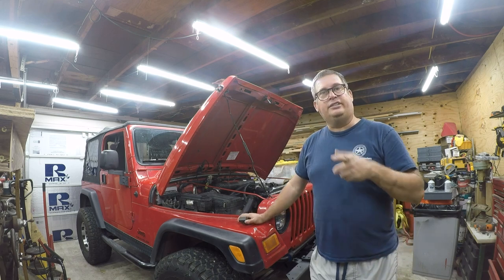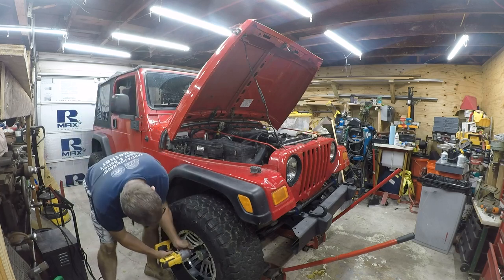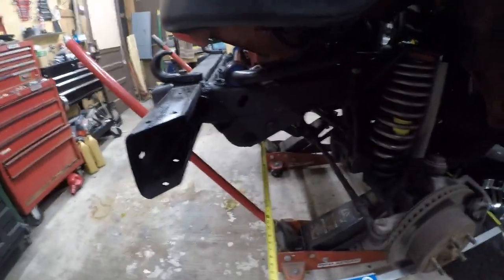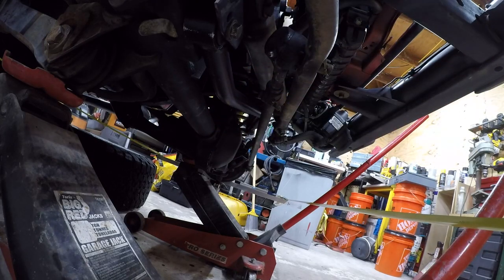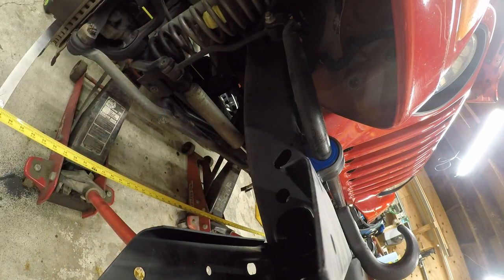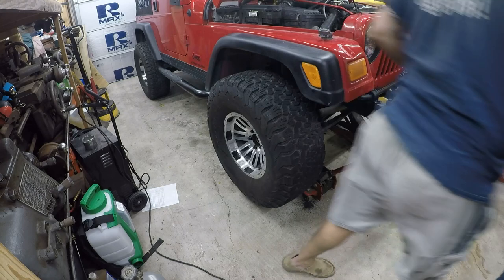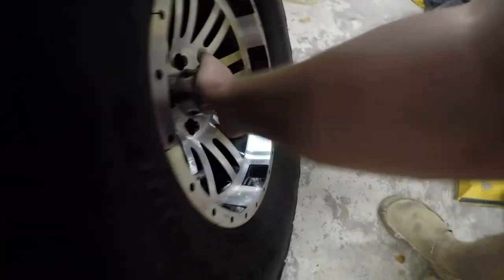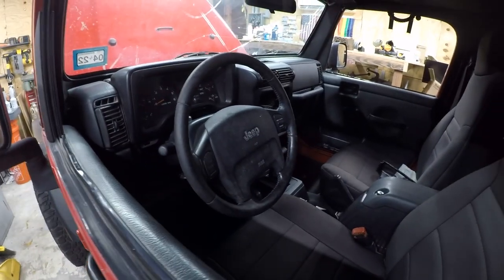Jeep TJ Build - Jeep 84 - Front axle and steering alignment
In this video I align the front wheels and the steering wheel.  Factory manual suggests a complicated procedure that requires a machine.  Amazon sells some widgets, but you can make them.  I found a write-up on wranglertjforum.com and followed it.  I made the alignment bars from 1 inch angle aluminum, used some identical tape measures and some $1 clamps from Home Depot to quickly align my Jeep.  Anyone with a level surface, the parts described and a couple jack stands or jacks can do this.